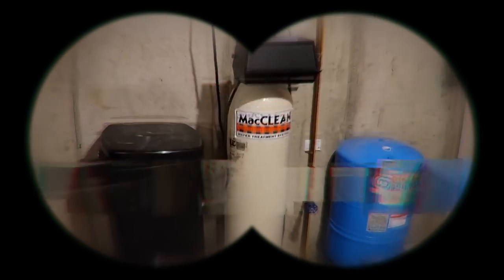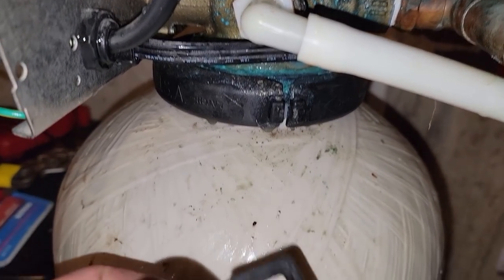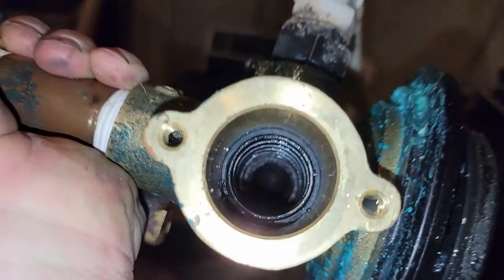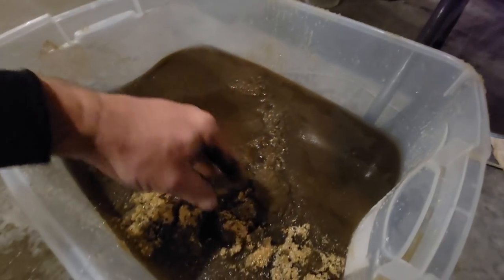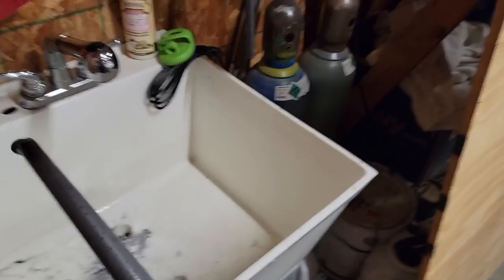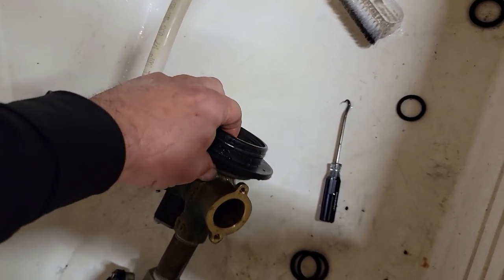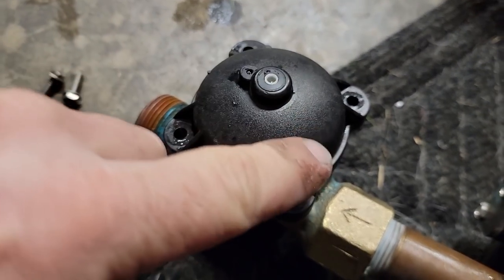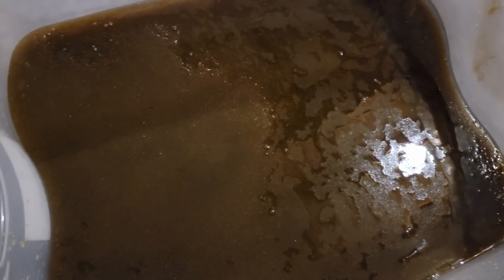Water Softener Rebuild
I will show you step by step how I replaced the resin in my water softener and replaced all the seals in the meter head. This is my DIY project I just did and saved myself hundreds of dollars! But I found some troubling problems during the project!  I wont know for sure if I'm correct until I have my water tested by a laboratory. Water Softener Rebuild DIY

0:00 Repairing and  rebuilding the water softener
1:00 Taking apart the water softener
4:00 Step by step diy water treatment system repair and rebuild